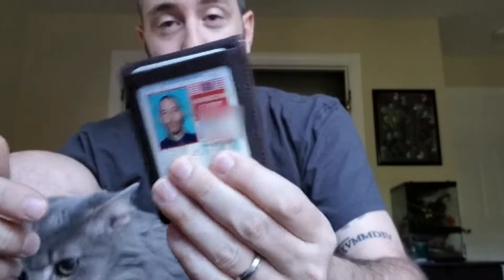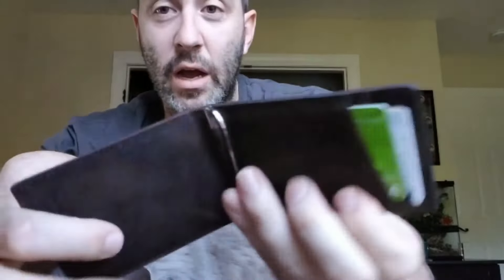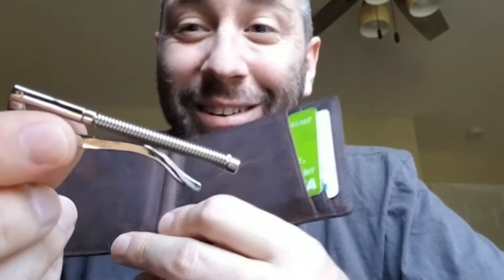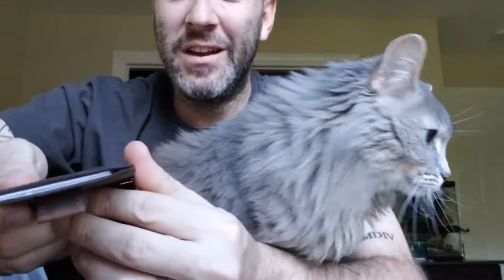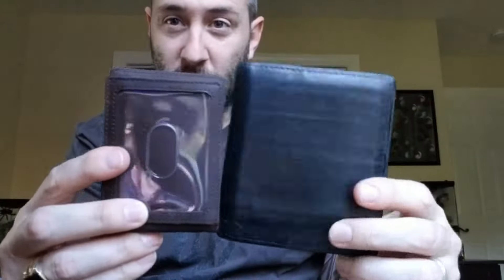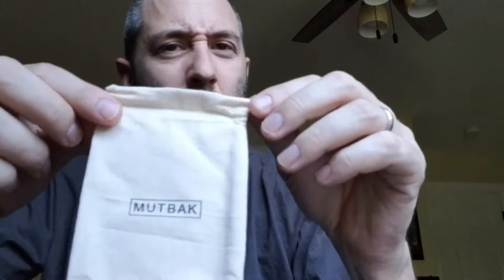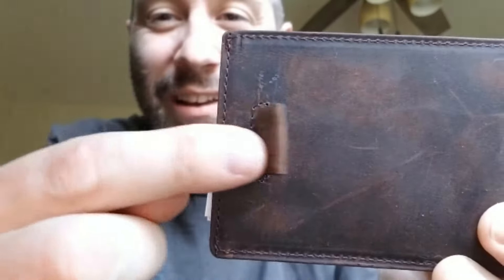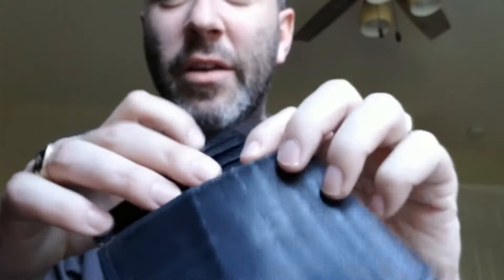Mutbak Front Pocket Wallet - Awesome!!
Got this as a gift from my mother in law and wanted to do a video. 3 takes later and a mish-mash of footage.. this is the end result. Is it clear enough? I love the wallet!